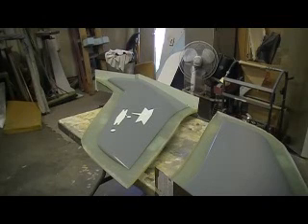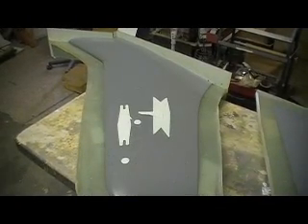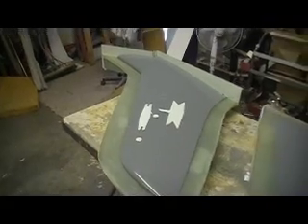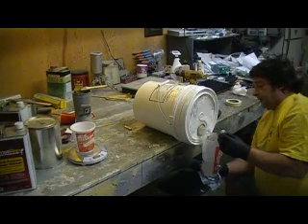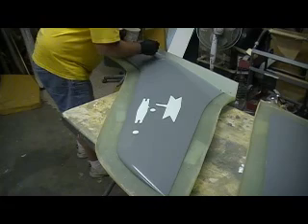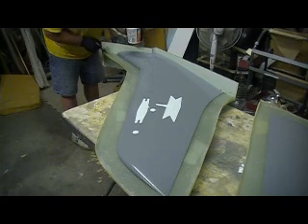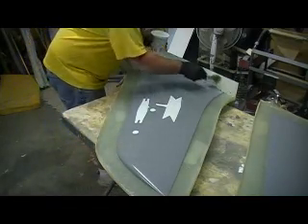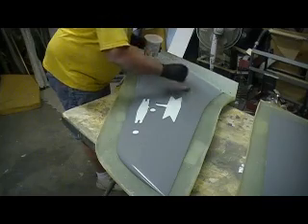how to build a rc jet F-105 thunderchief # 205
2nd half wing mold